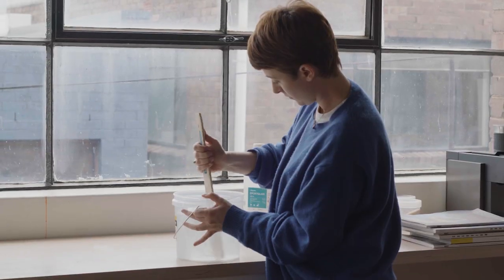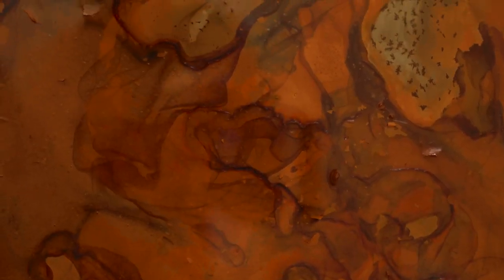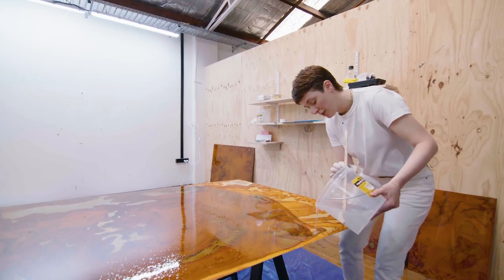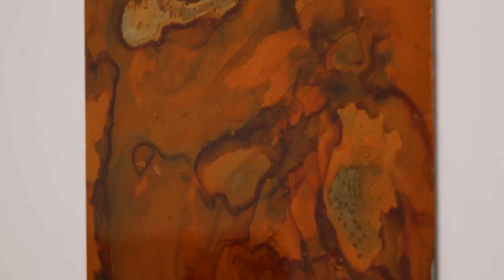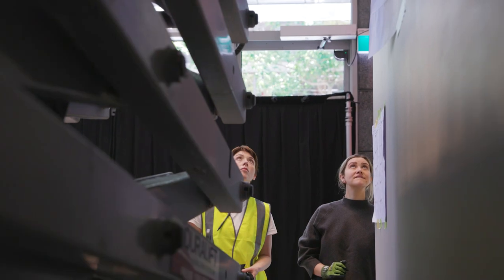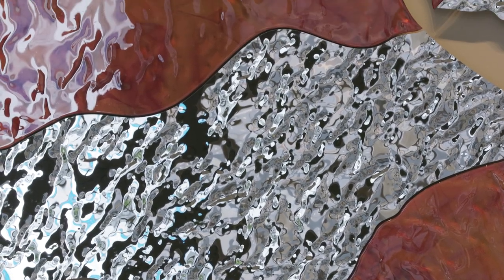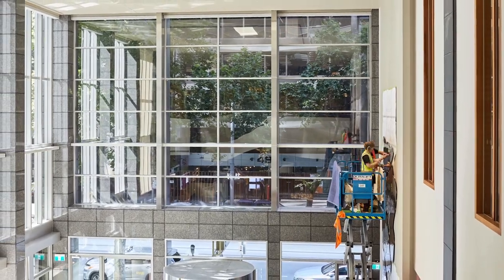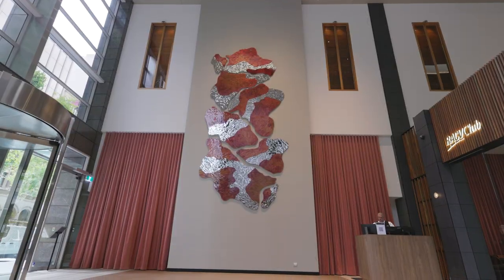The journey of creating RACV City Club's new art installation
Victoria Hempstead is a conceptual artist, working between sculpture, installation and drawing. Her work engages with the craving for a deeper connection with the world around us. Victoria's latest work is a beautiful wall sculpture, titled REMINISCENCE, to be installed in the foyer of the RACV City Club in Melbourne. The artwork highlights RACV's history of touring and family leisure to explore how our journeys in motor vehicles tether us to waterscapes.